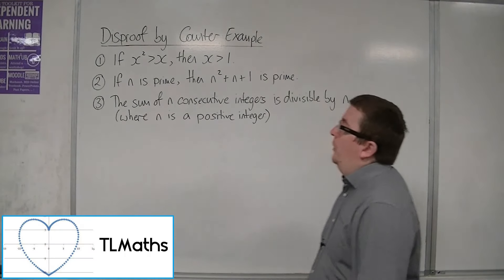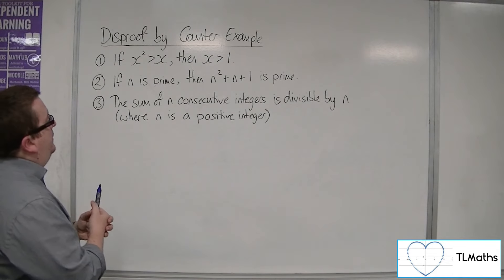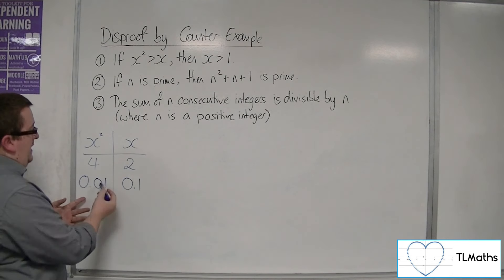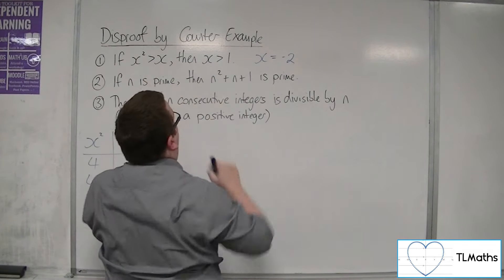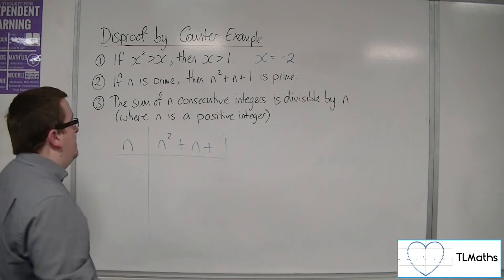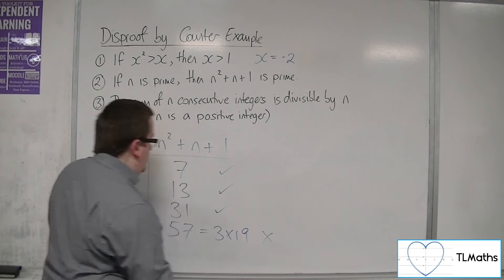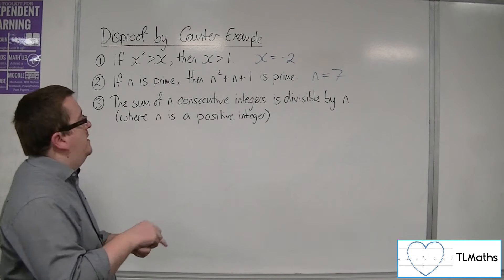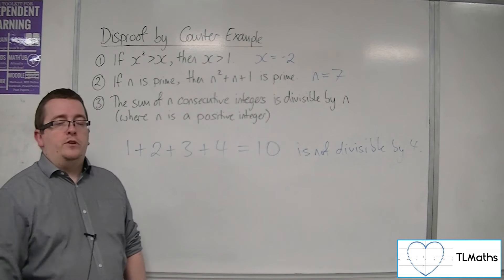A-Level Maths: A1-09 [Disproof by Counter Example Examples]